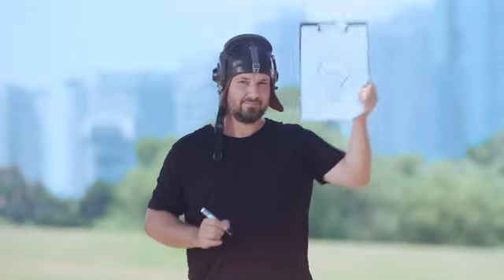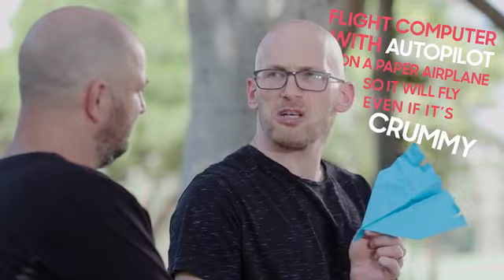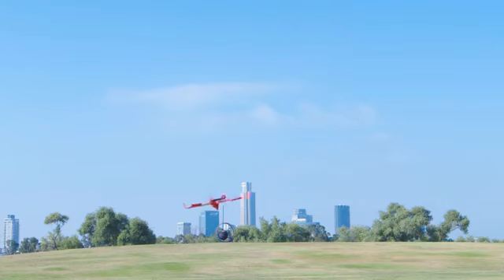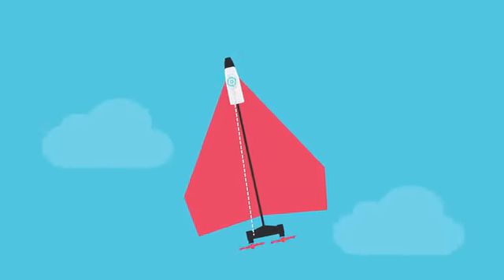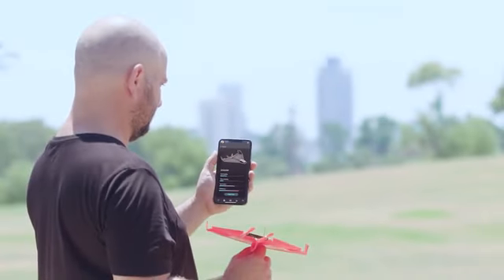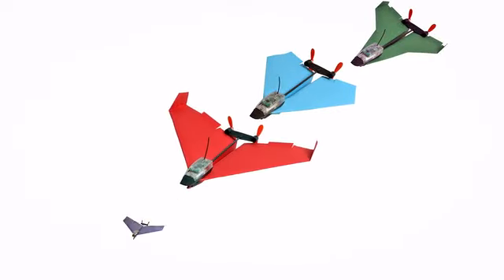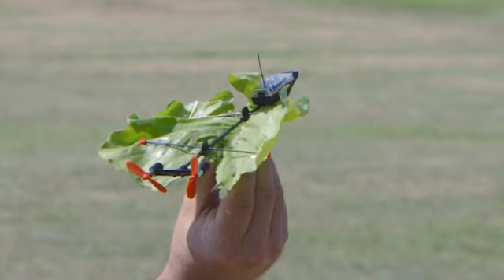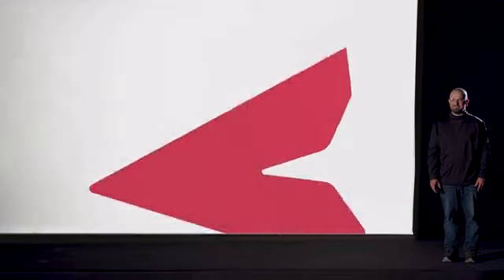Kickstarter : POWERUP 40 Smartphone Controlled Paper Airplane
The best POWERUP yet with an onboard flight computer, autopilot, gyro accelerometer, flight telemetry, and awesome night flight.